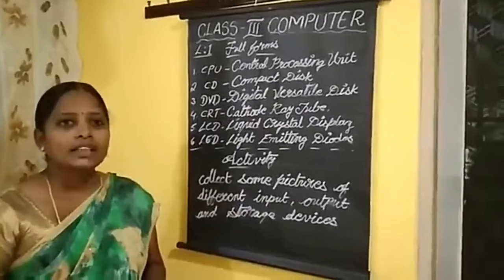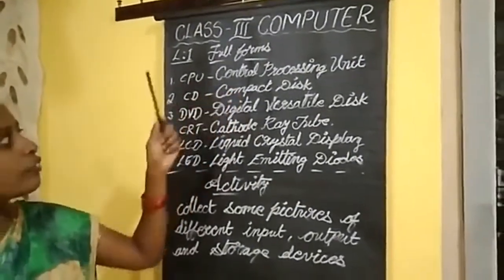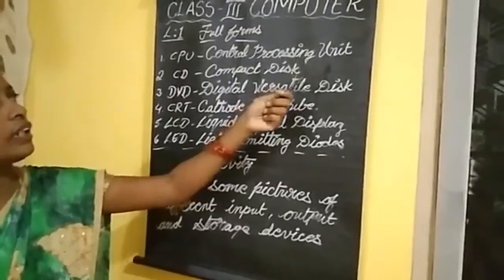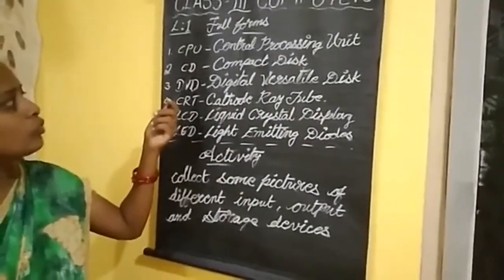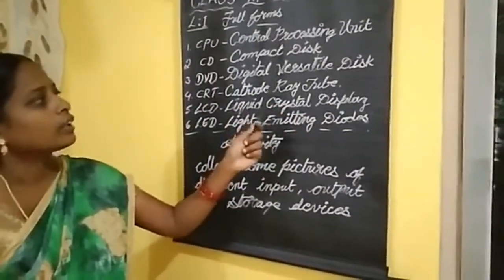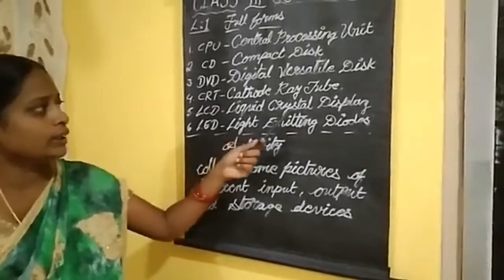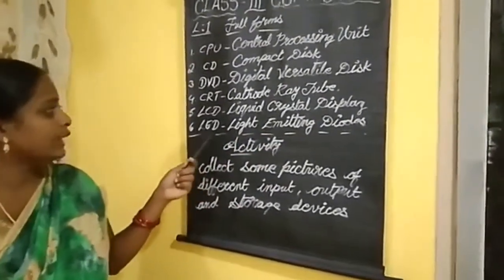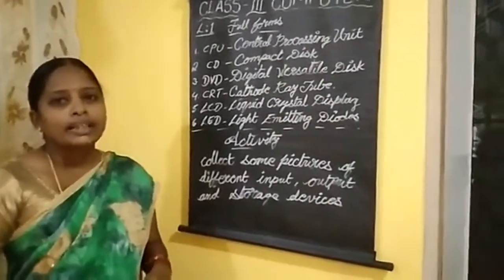"Hardware and Software"// 3rd Class Computer//By Mrs. Swarna Lakshmi